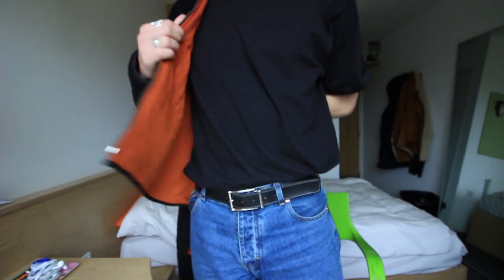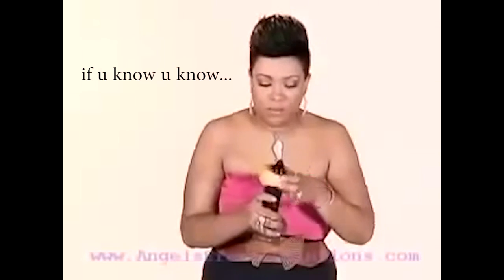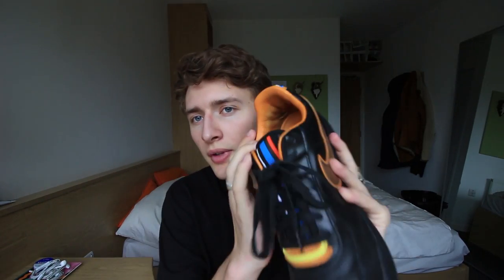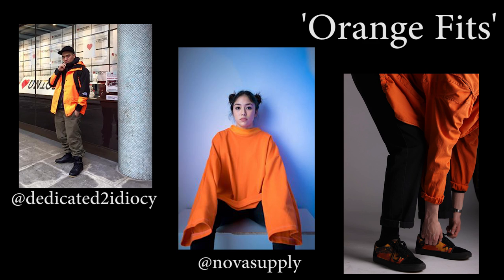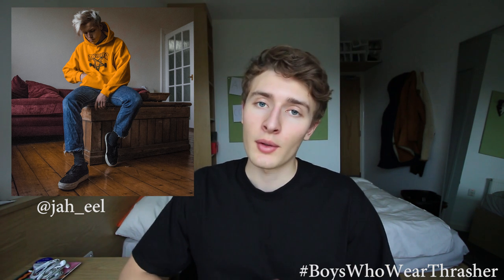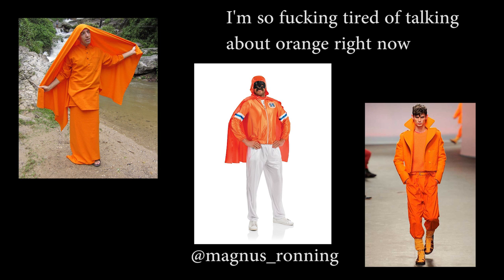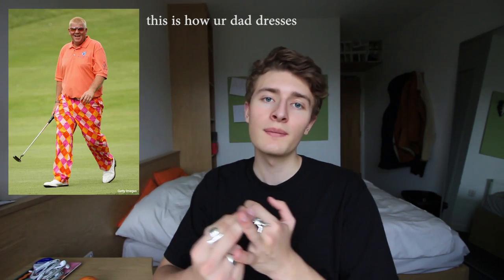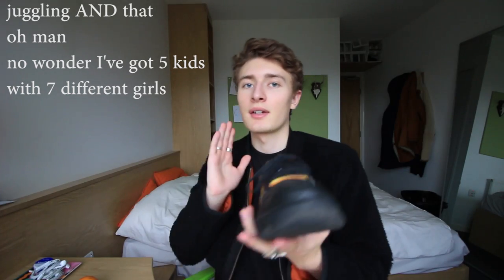HOW TO STYLE: ORANGE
Bbbbbbrand new series coming straight up - How To Style: Orange! This will not be a weekly thing, but will be a "what the fuck do I make a video about today"- kinda thing...

Let me know which colours you wanna see next!

x